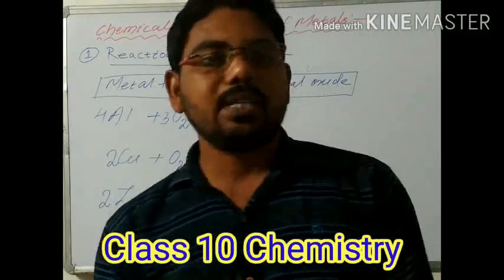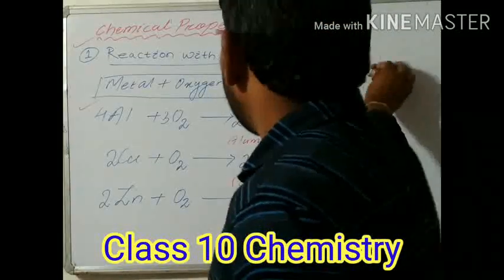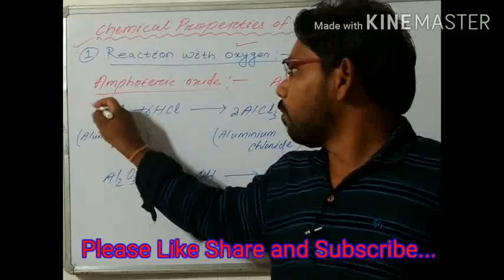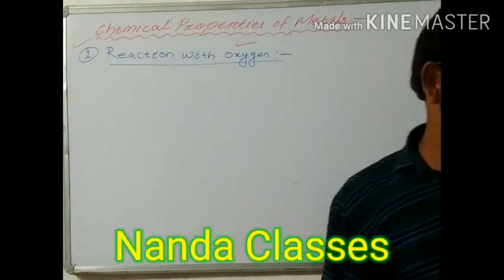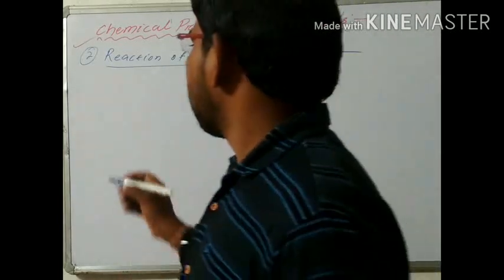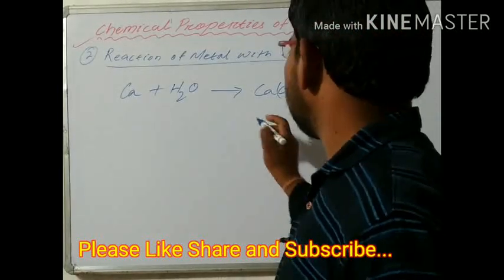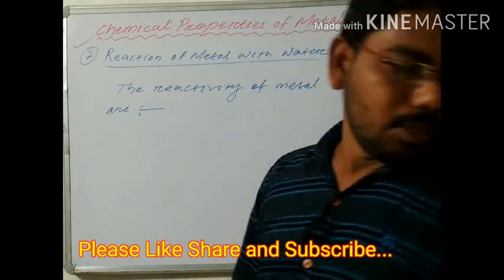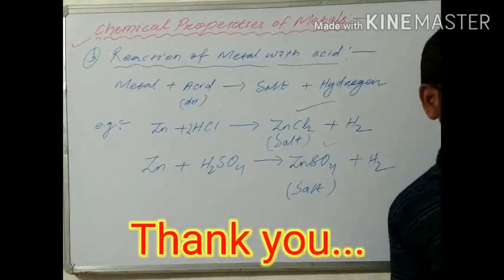Chemical Properties of Metals // Class 10 Chemistry // Metals and Non Metals// CBSE CLASS 10 SCIENCE